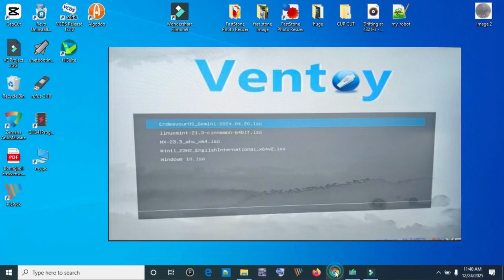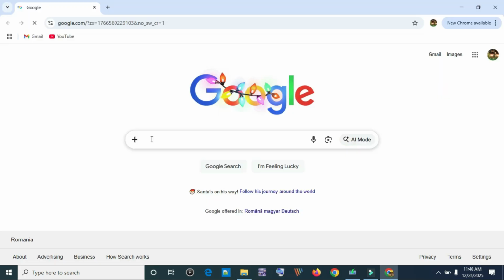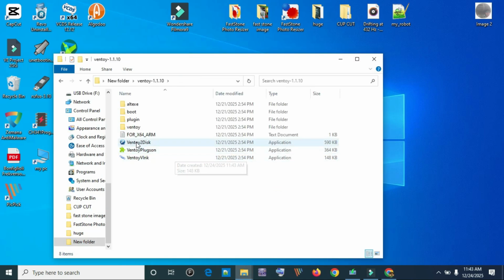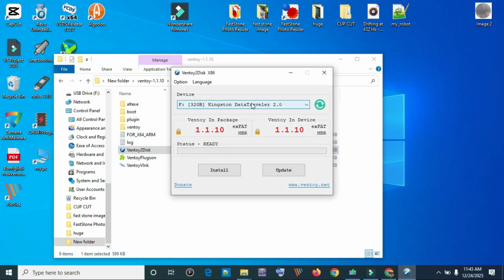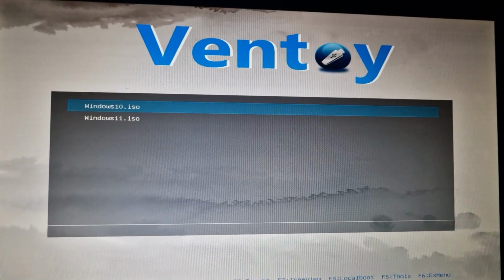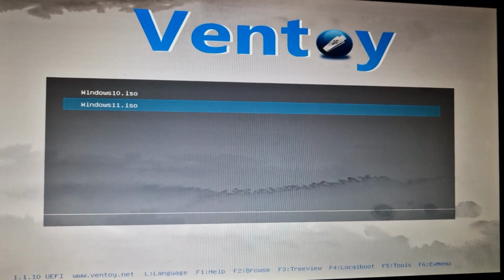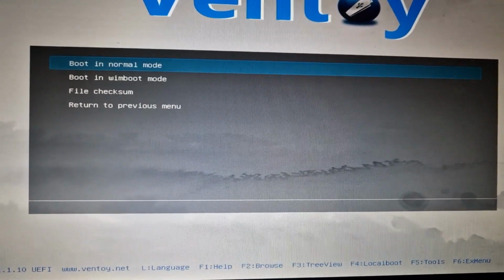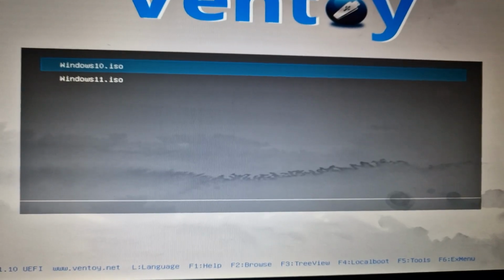Multiboot USB with Ventoy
In this tutorial, I show you how to use Ventoy, a free tool that lets you run multiple operating systems and recovery tools from a single USB drive without reformatting.

Step by step, you’ll learn how to:
– Download and install Ventoy on a USB drive
– Copy ISO files like Windows 10, Windows 11, or Linux
– Navigate the Ventoy menu and boot any ISO quickly and easily

💡 Ventoy works on any PC, supporting both UEFI and Legacy BIOS, making the boot process much simpler and faster.

This tutorial is perfect for tech enthusiasts, IT professionals, and anyone who wants to save time and manage multiple OS installations from a single USB drive.